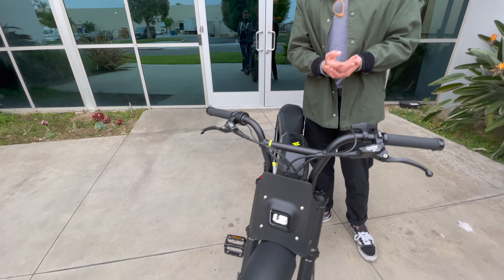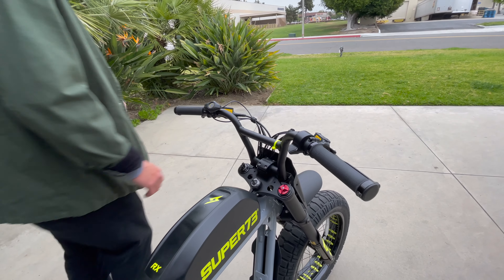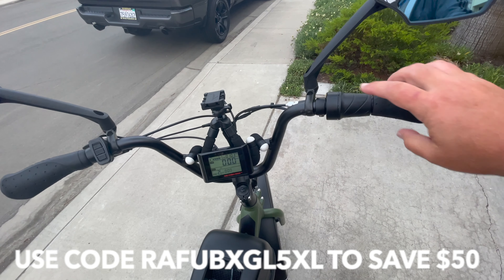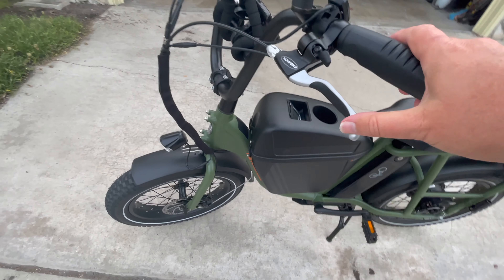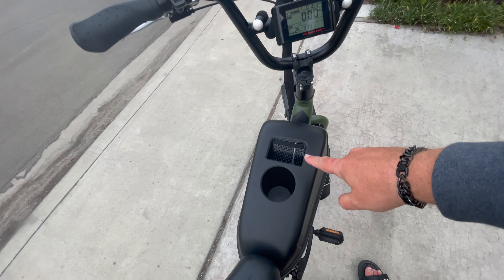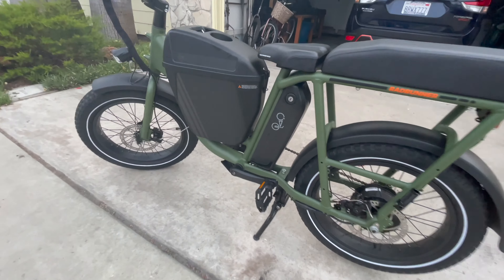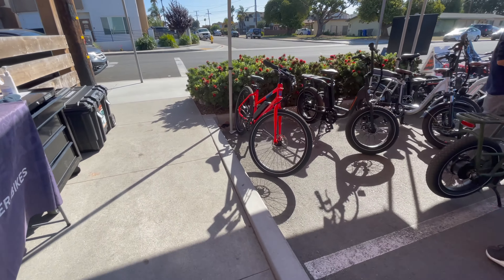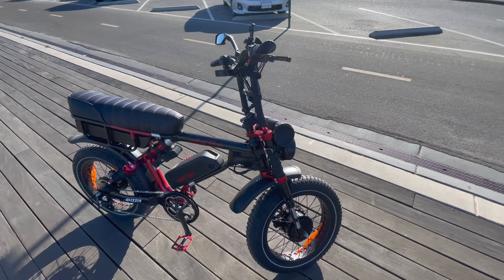Ebike Review | Super73/Rad/Ariel | Which Ebike Is For Me?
These reviews only reflect my personal opinions.

Tank bag

Large fork bag

Saddle bag
SENQI Retro Bicycle Rack Bag...

Small fork bag

Seat pad

Abus folding lock

Bike tire levers

Vulcan bike chain 9ft

Folding bike ramp

Formosa bike Cover

Hyperax rv hitch bike rack

Bike rack cross bar

Black fork bag

Black saddlebags

Abus folding lock

Bike Seat cushion

Bike Seat cushion 2pk

Bike horn/alarm

Scorpion bike helmet

Rock bros pedals

Tannus liners

Mongoose tires

Speedster tires

Electric bike pump

Mongoose tube